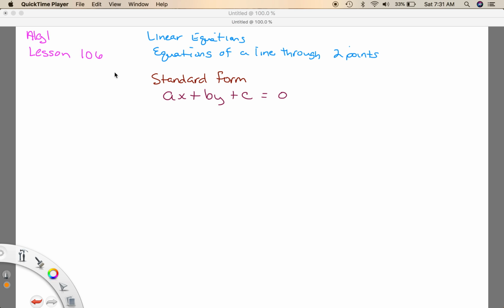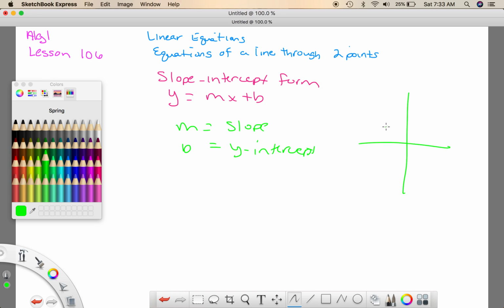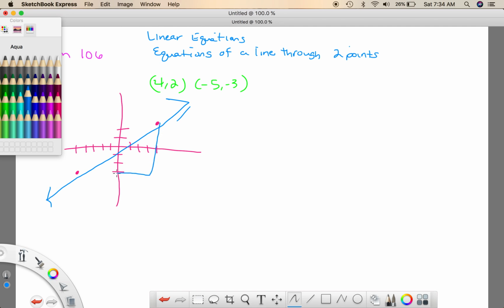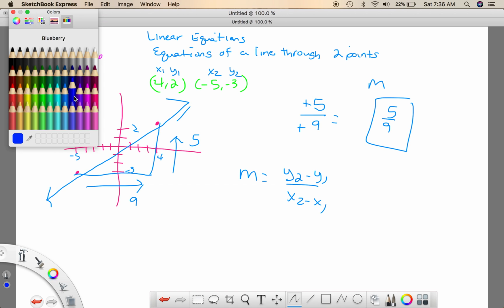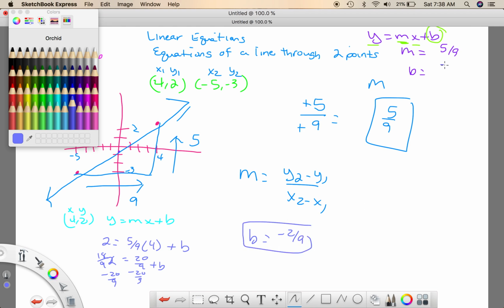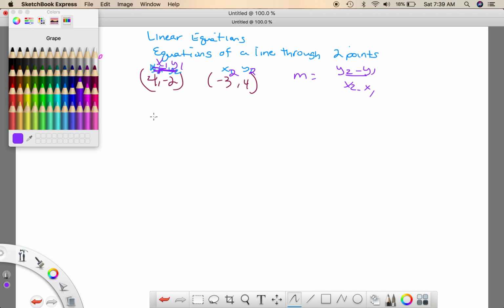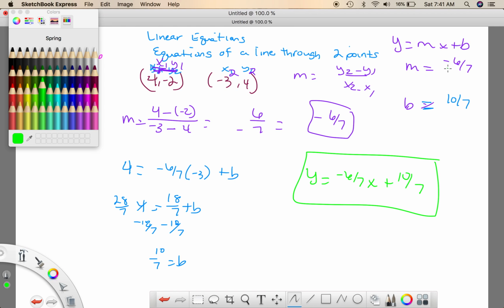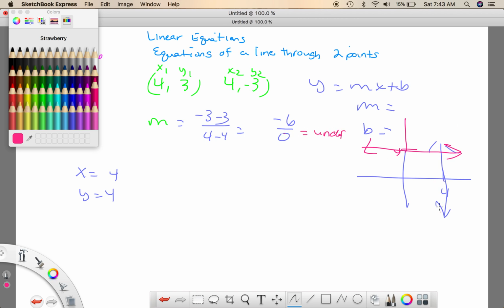Alg 1 Lesson 106